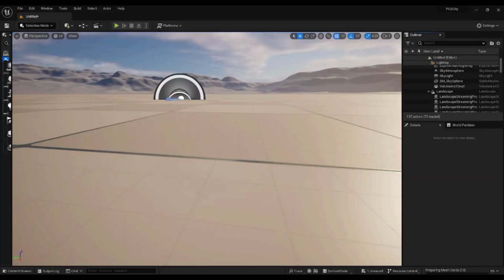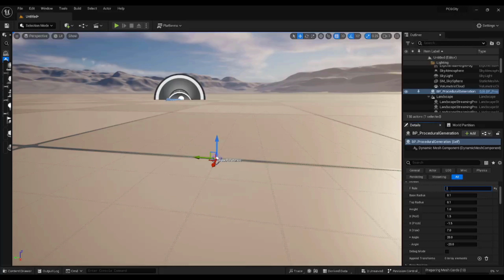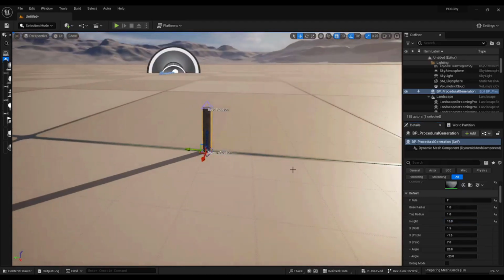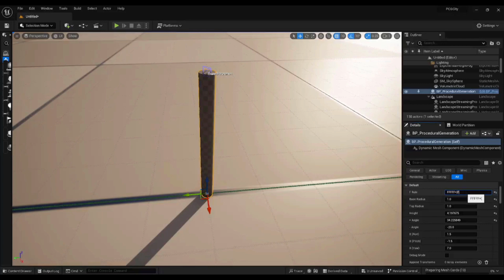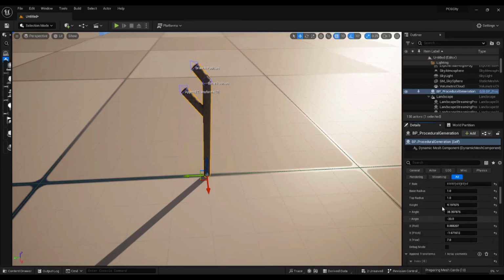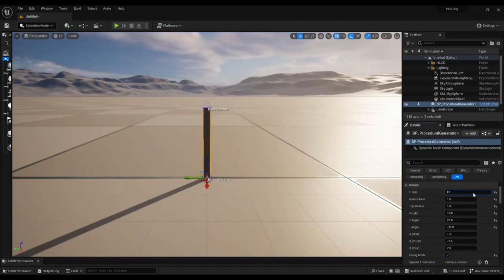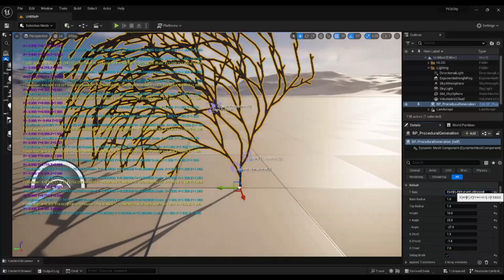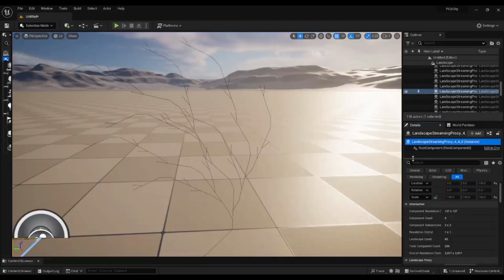UE5 PCG L-System Tree Generator